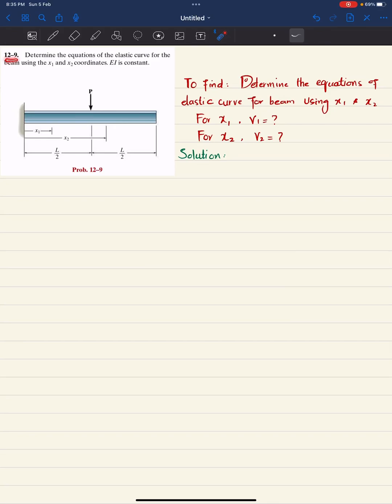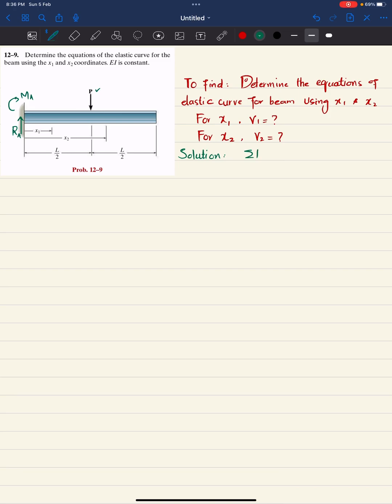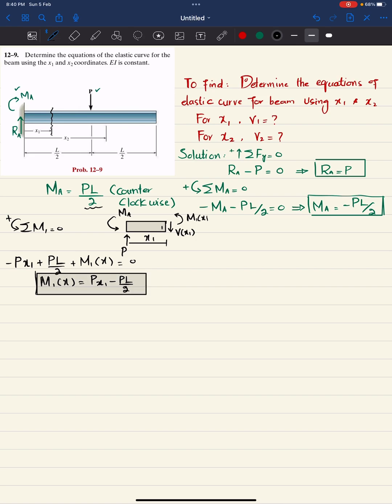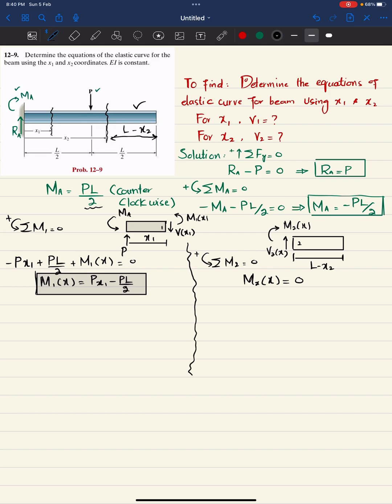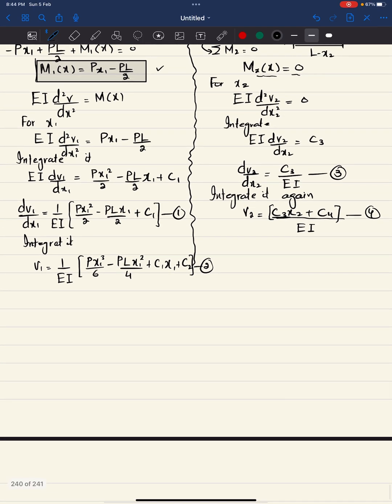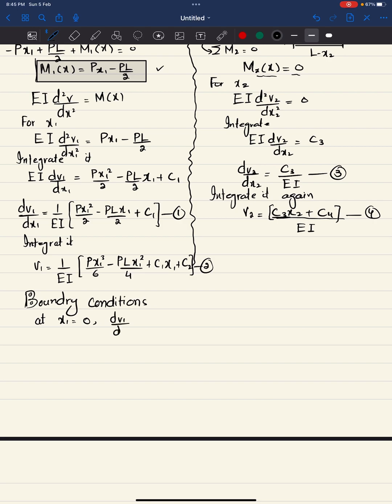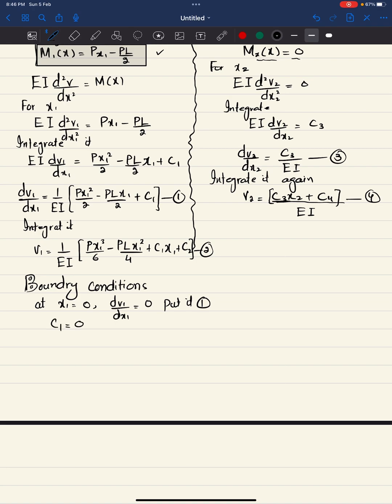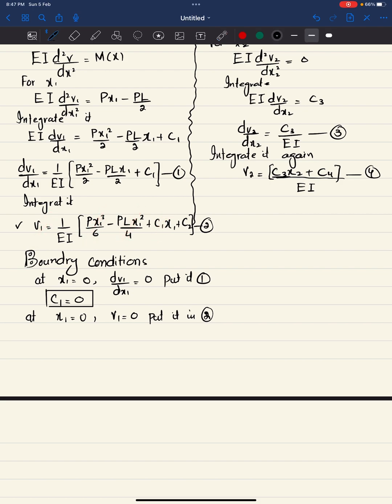12-9 Deflection of beam and shaft| Mechanics of Materials RC Hibbeler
12–9. Determine the equations of the elastic curve for the beam using the x1 and x2 coordinates. EI is constant.
255 Problem solutions of all chapter of  Mechanics of Materials by Beer & Jhonston